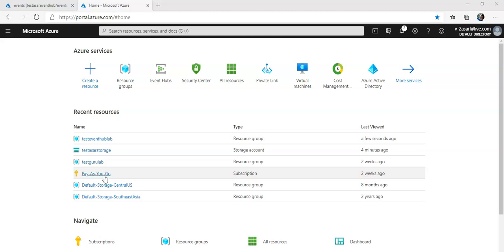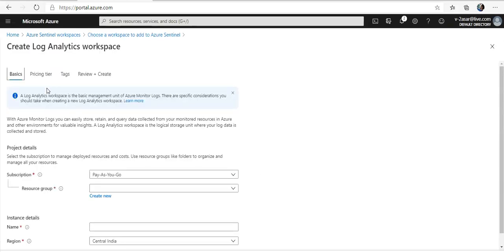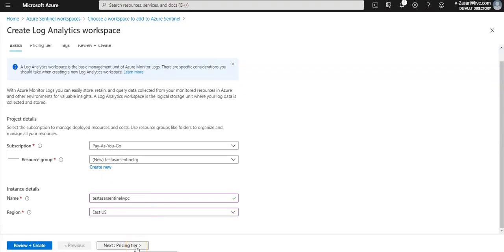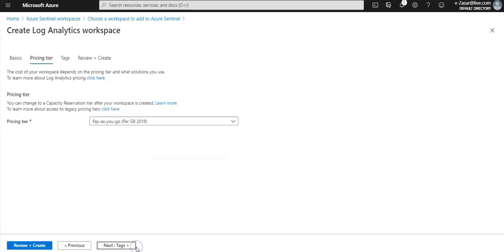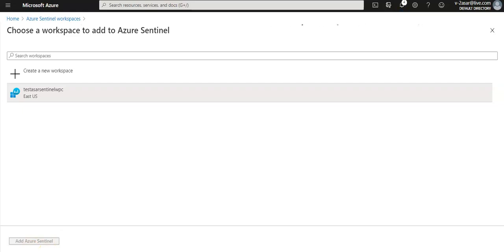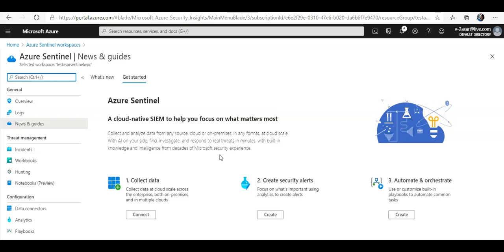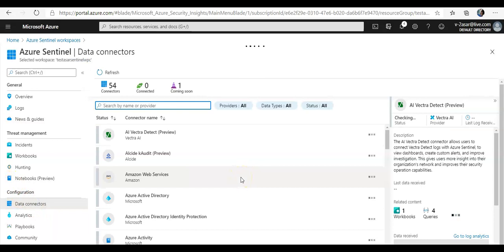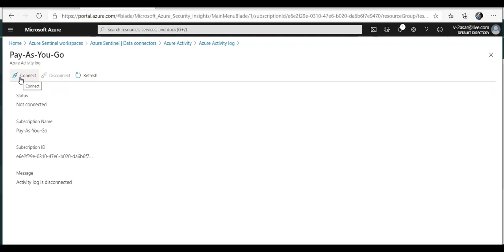What is Azure Sentinel and How to Configure Azure Sentinel